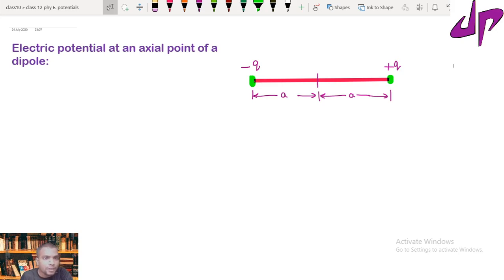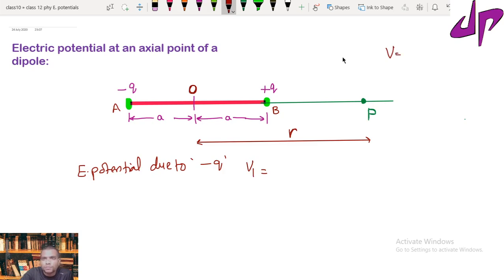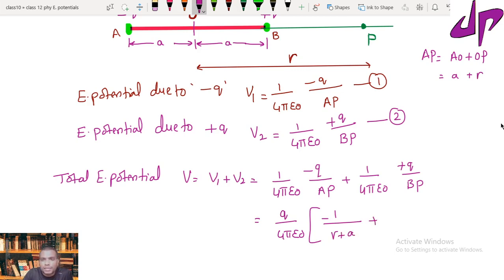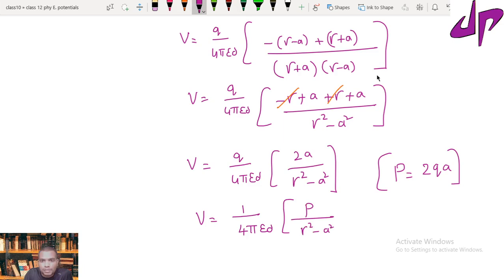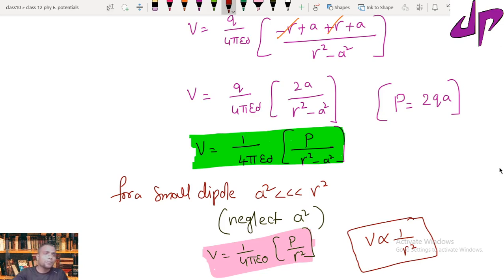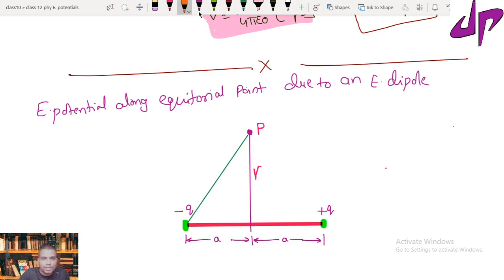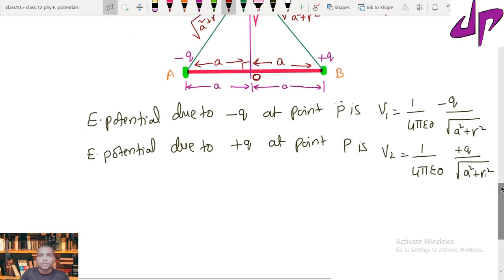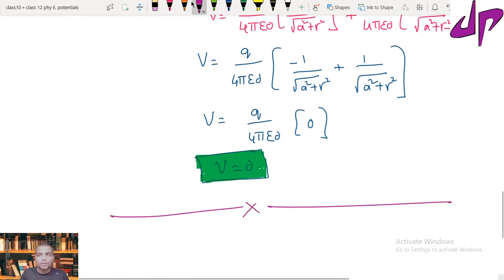Class 12 physics E.P and Capacitance, Expression for Electric potential due to an E.dipole 2.04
Expression for an electric potential due to an electric dipole
1. at an axial point
2. at an equitorial point